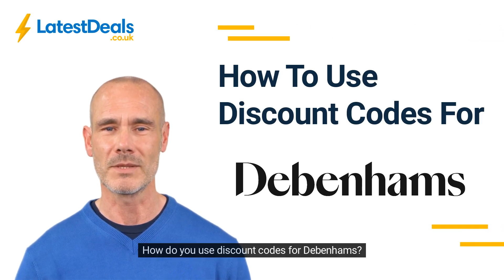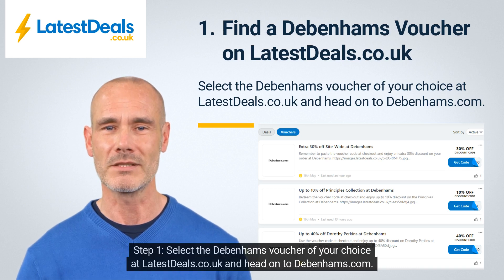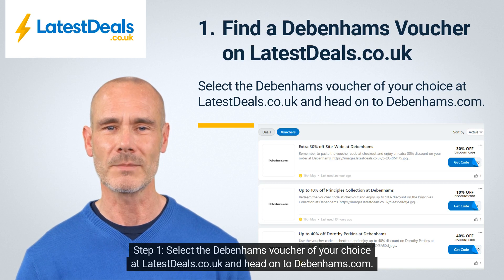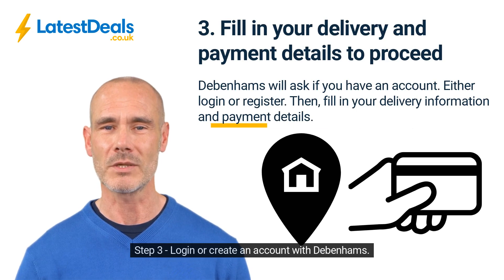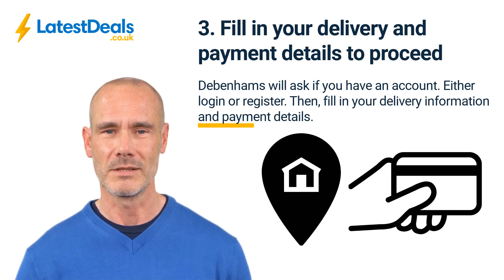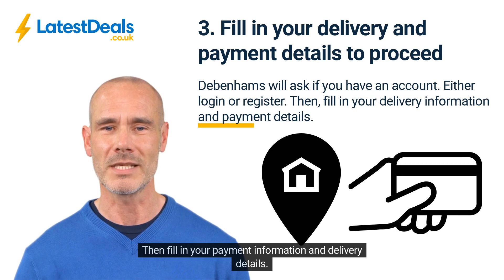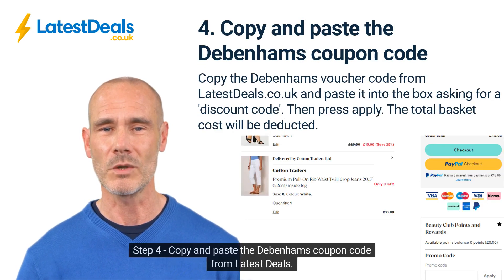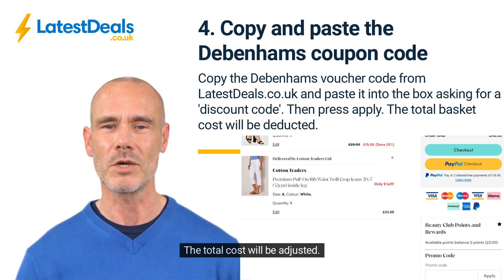Debenhams Discount Codes: How to Find & Use Vouchers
How to get discount codes for  Debenhams. Get voucher codes and coupons from Latest Deals for Debenhams and save money on your next purchase. Here's how to apply coupons to save money.